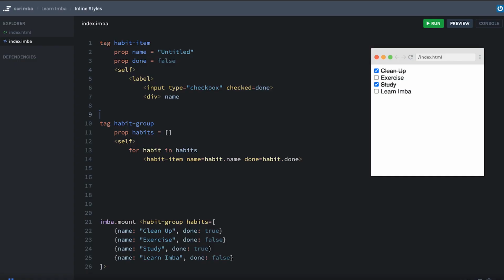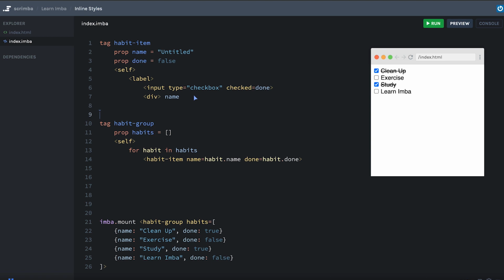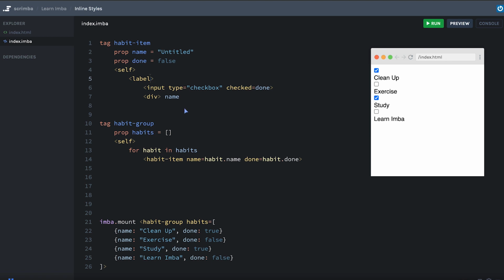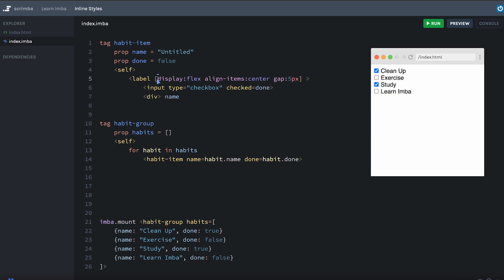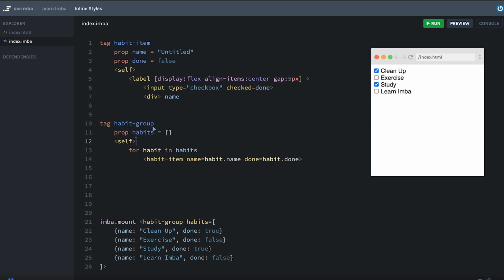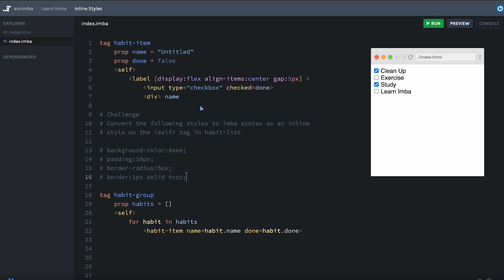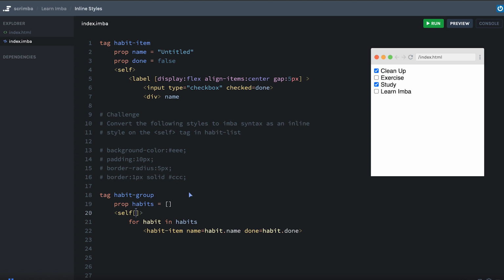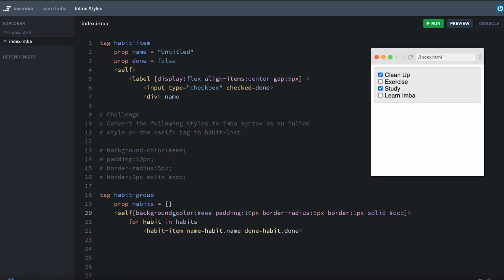Inline Styles | Learn Imba tutorial